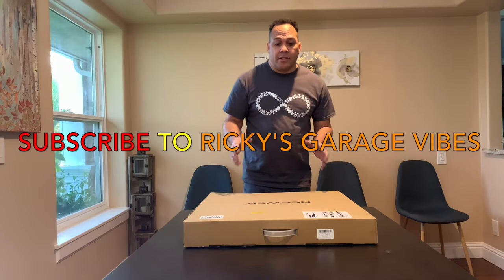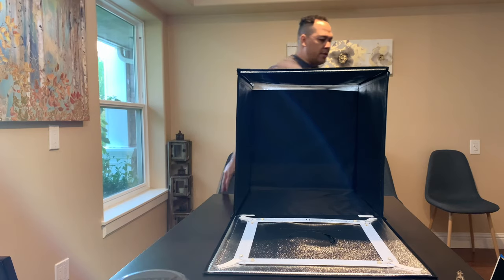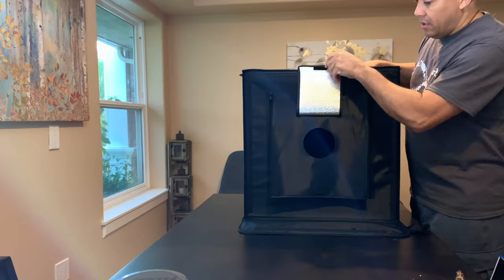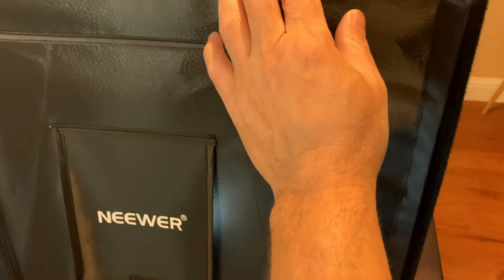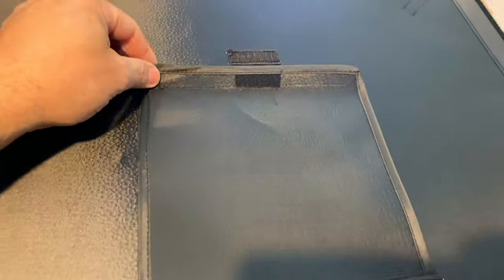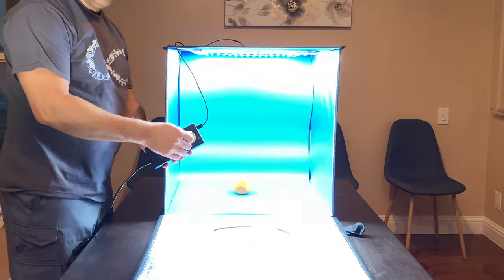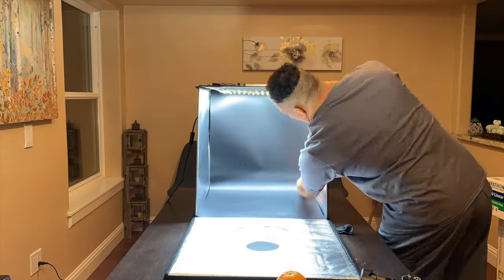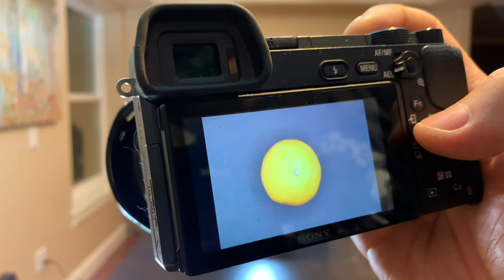Neewer Photo Studio Light Box Unboxing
First video showing behind the scenes tools we use for our RC photography and videos ... a softbox or light box or photo box review from Neewer.  Affordable, easy to use and helps your pics and vids look more professional.

Neewer Photo Studio Light Box

KIT INCLUDES: (1)24 inches Photo Light Box, (1)LED Power Adapter (US Plug), (1)Diffuser Cloth, (4)Color Backgrounds (Black, White, Blue, Orange), (4)39-LED Lighting Bands